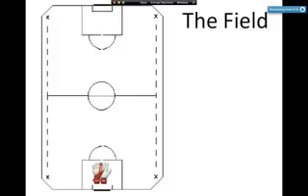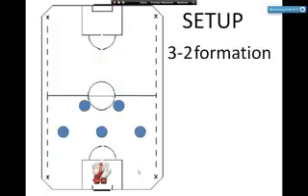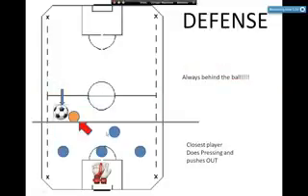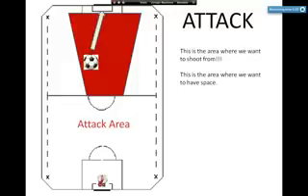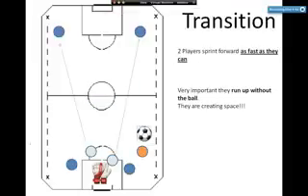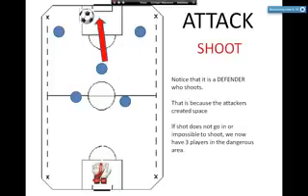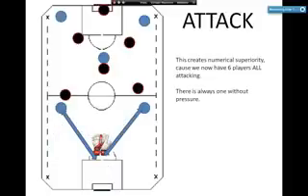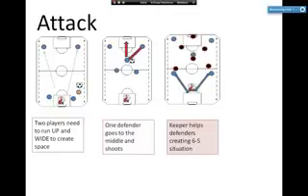Coaching 6 v 6 Soccer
This video is showing you how we are to run our offense and defense. it is a guideline and is the backbone to how we will play our style of soccer. I want you to watch how every position is played so that you will be ready to play there if needed.